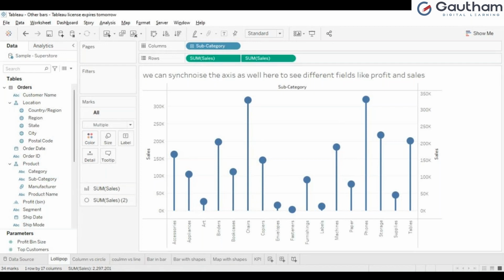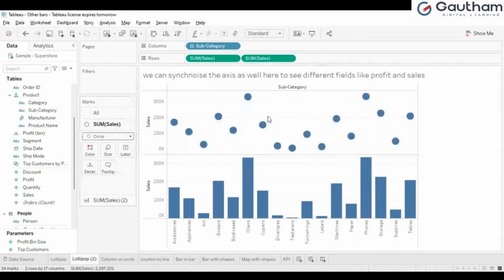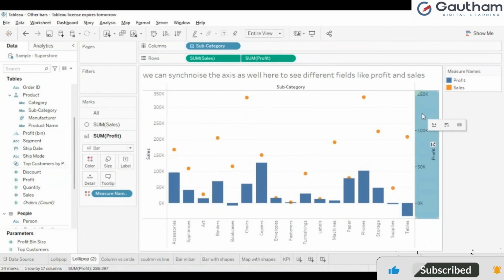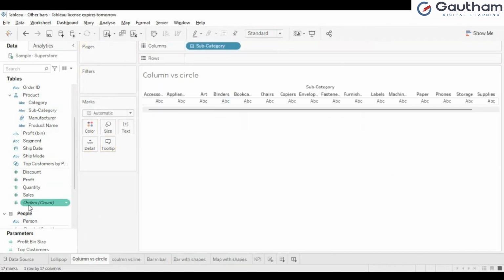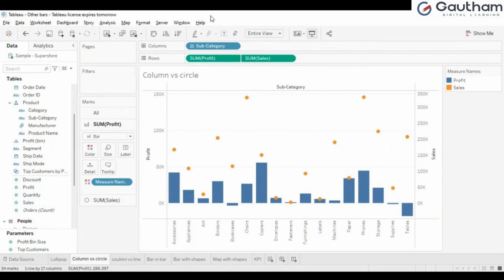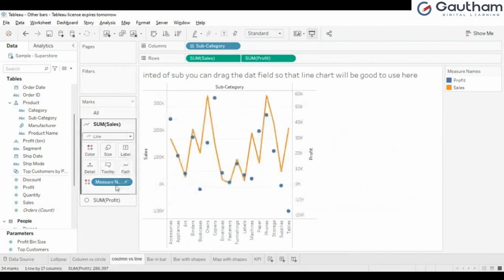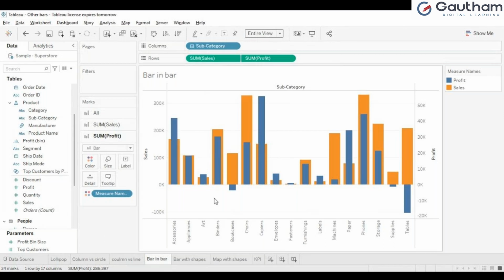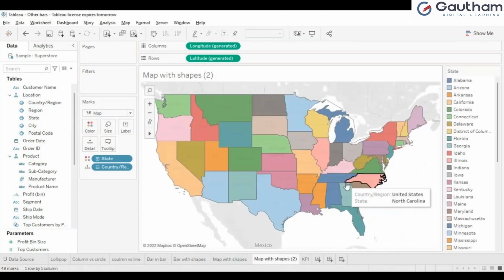Lollipop Charts In Tableau | Column vs Line | Column vs Circle | Bar in Bar | Bar With Shapes